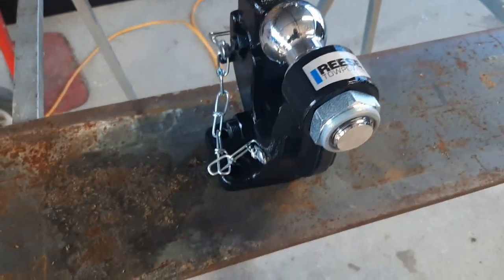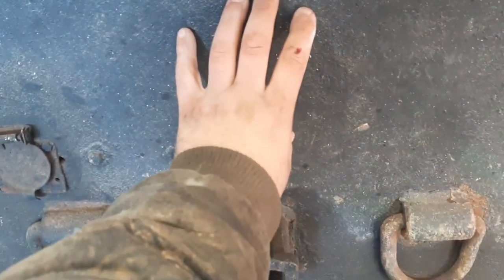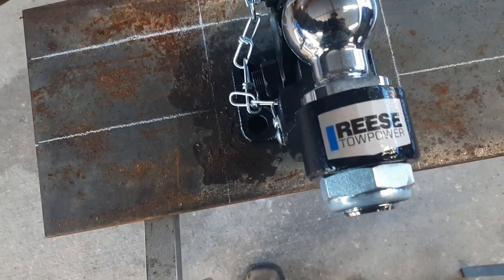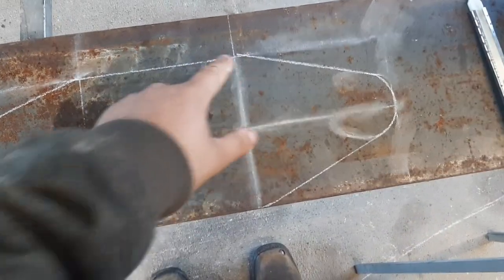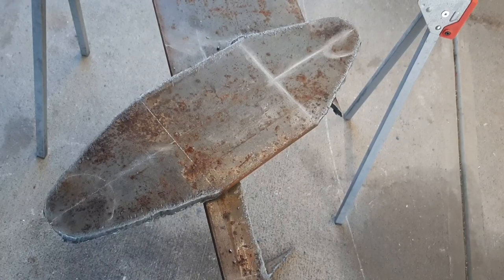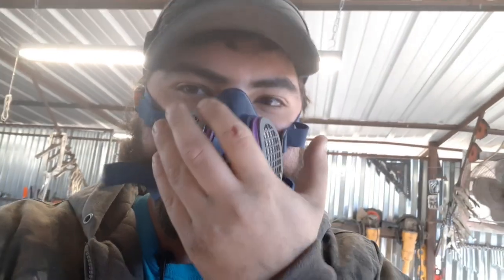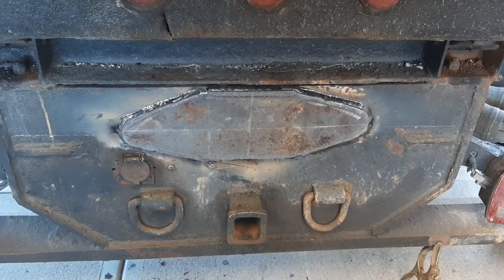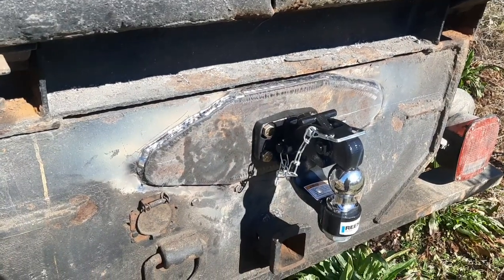Installing a pintle hitch on a dump truck